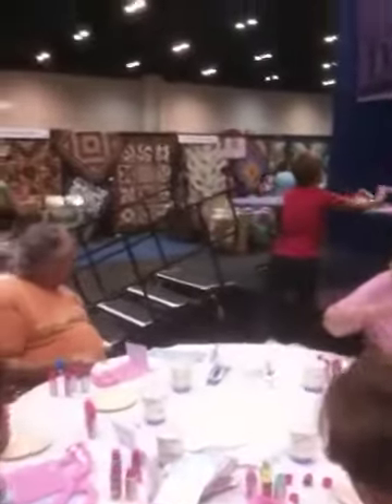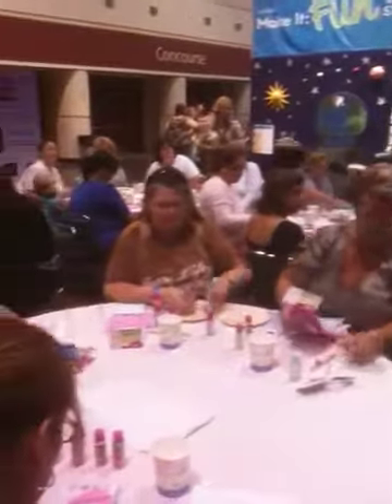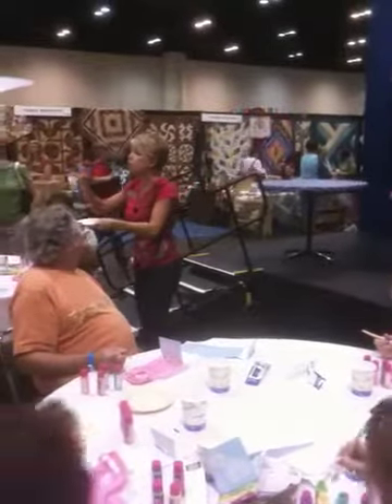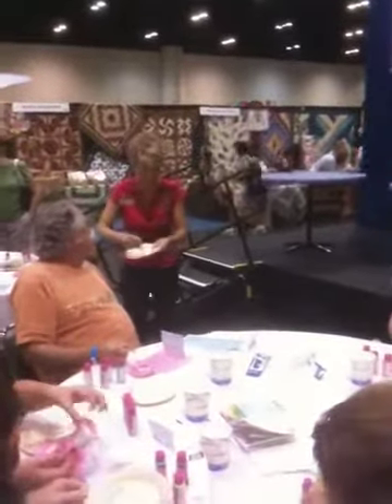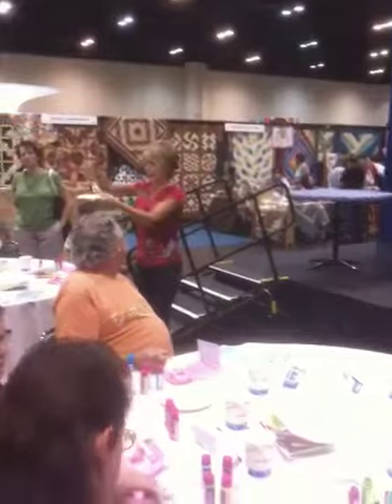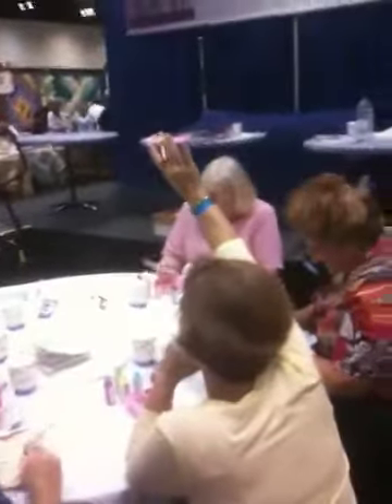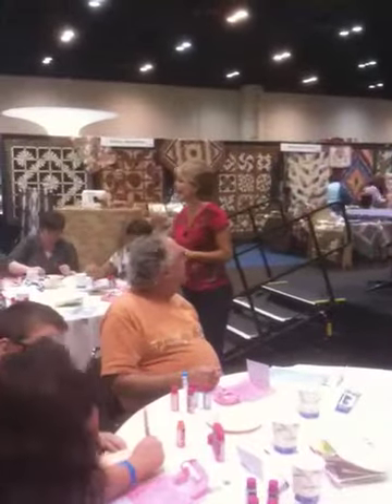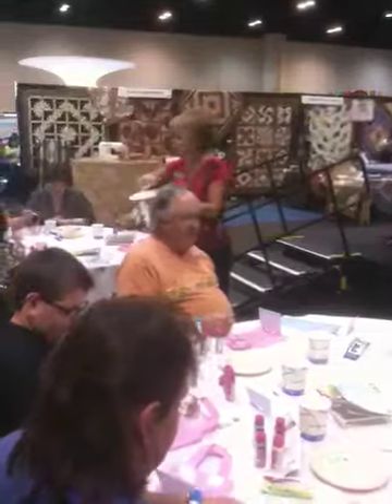Terri O's Crafty Boot Camp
CHA Super Show! She shows how to stencil using Tulip Soft Paints!